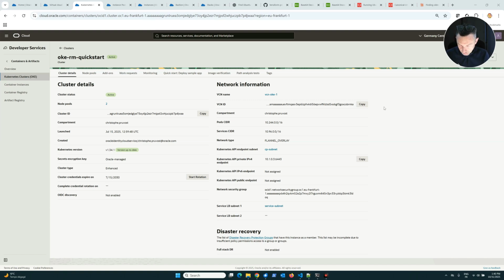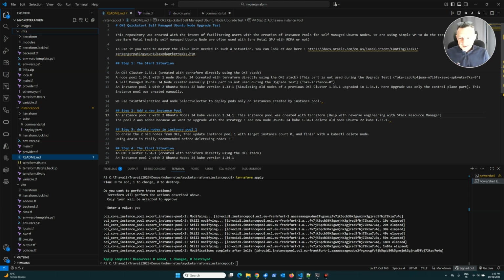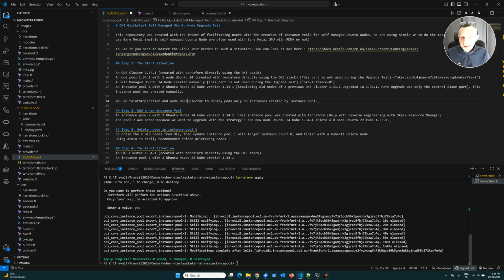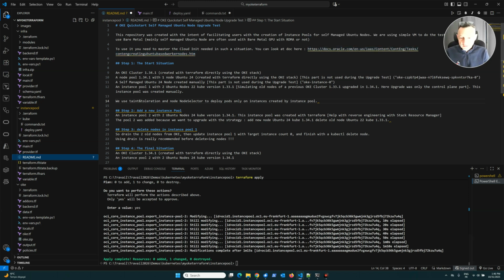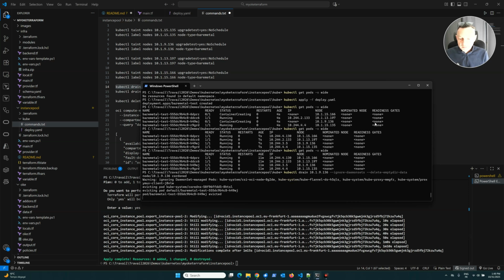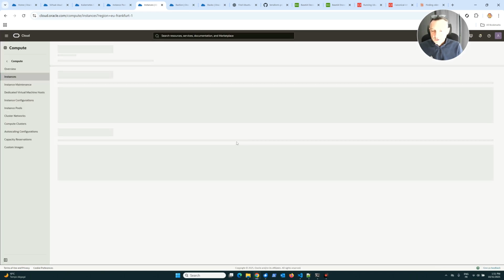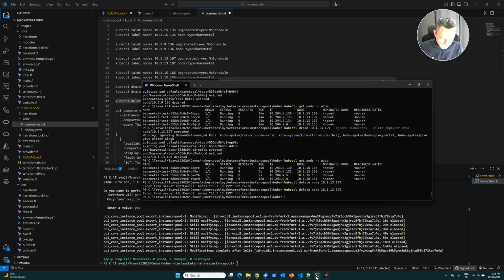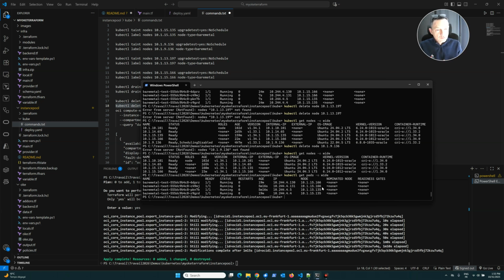Can You Upgrade Self Managed Nodes Ubuntu on OKE Without Breaking Everything ?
Can you upgrade Ubuntu nodes on OKE without breaking everything? 😅
In this video, I show how to safely upgrade your self-managed Ubuntu nodes on Oracle Kubernetes Engine (OKE) — from Ubuntu 22 to 24 — while keeping your cluster stable.

Learn how to:
🚀 Drain & migrate pods with zero downtime

Note : at the end of the video, I tried delete the node in OKE but it seems that there is no need to do that. Test it yourself, may be the Cloud Init given by Oracle for Self Managed Node do the job when the instance is destroyed.